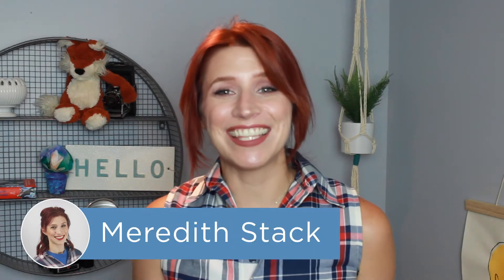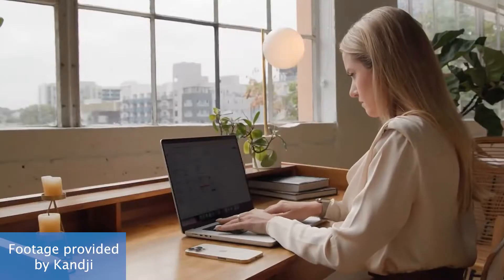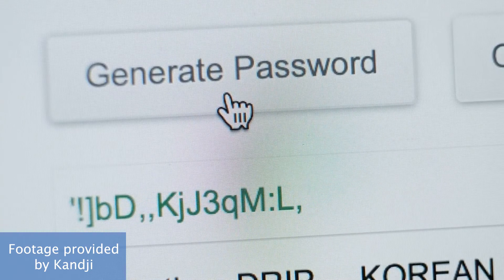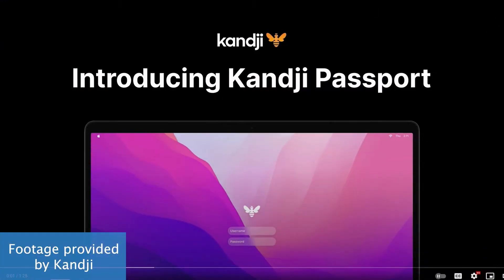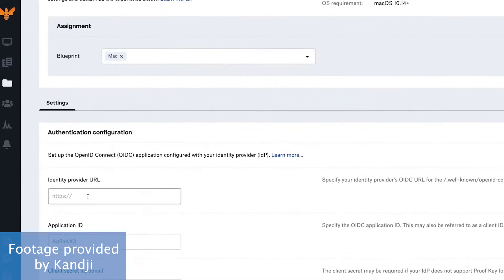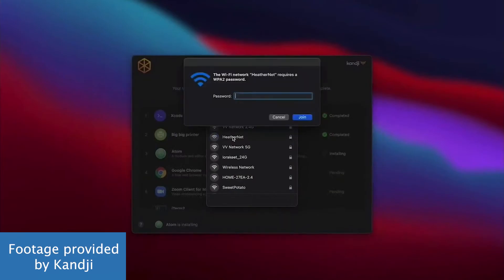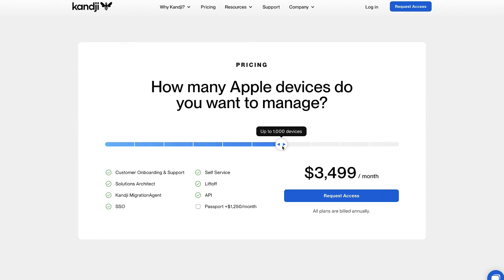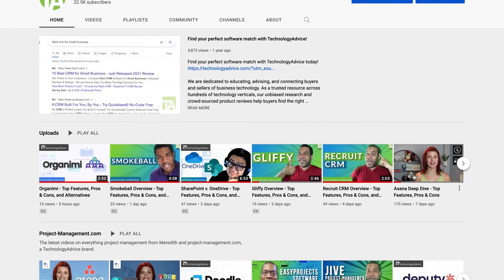Kandji Overview - Top Features and More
MDM software is a crucial component of enterprise mobility management (EMM). Today, I'll be reviewing one of the most popular MDM softwares for Apple device companies. Their solution is called Kandji.

Footage courtesy of Kandji.

➤ CHAPTERS
0:00 - Intro
0:15 - Kandji Origin
1:03 - Main Features
1:53 - Security
2:44 - Onboarding
3:34 - Pricing
4:04 - Final Thoughts
4:19 - Outro

Written by: Jose Maria Delos Santos
Hosted by: Meredith Stack
Edited by: Mackenzie Burke